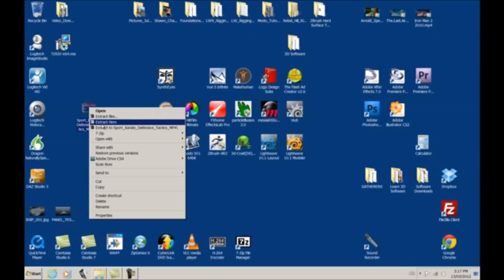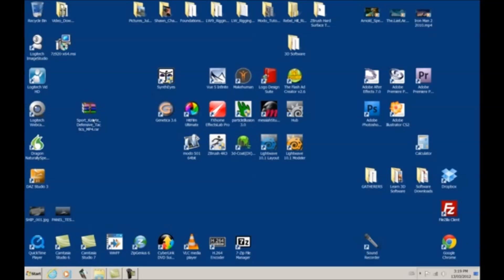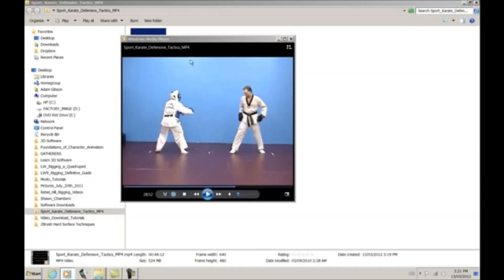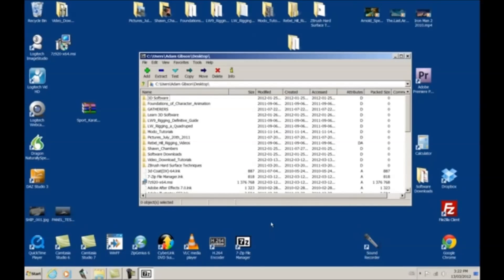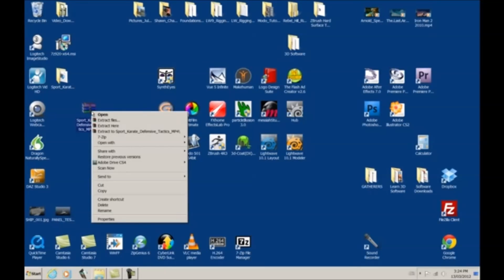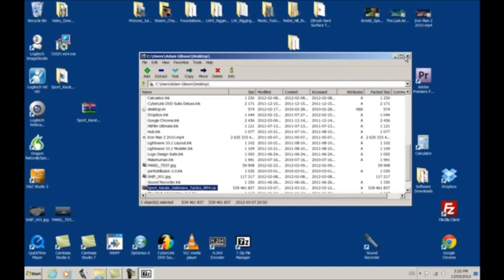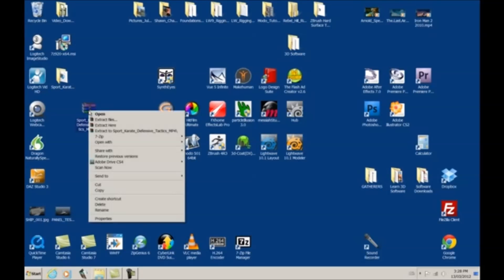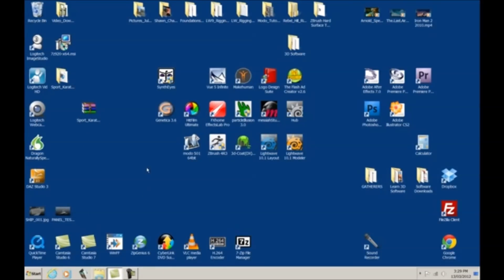7ZIP Download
Welcome to my video about 7zip Download so all you ahve to do is to watch at the video and after you learned how to use it you can just download 7zip for free by clickilng on the link.
7-Zip is an open source file archiver, or an application used to compress files. 7-Zip operates with the 7z archive format, but can read and write several other archive formats. The program can be used from a command line interface, graphical user interface, or with a window-based shell integration. 7-Zip began in 1999 and is developed by Igor Pavlov. The cross-platform version of the command line utility, p7zip, is also available
So what you waiting for.
Is a great software and is free for download.